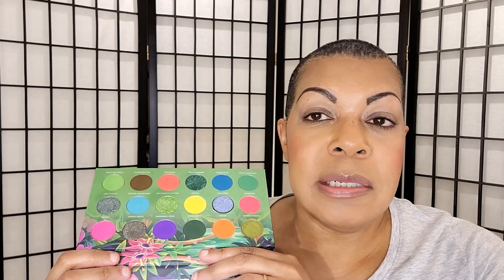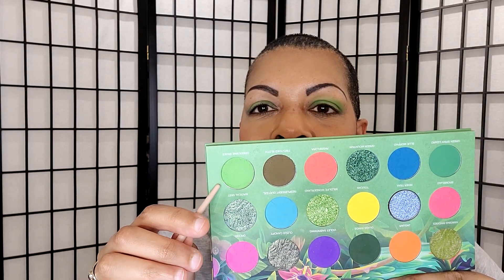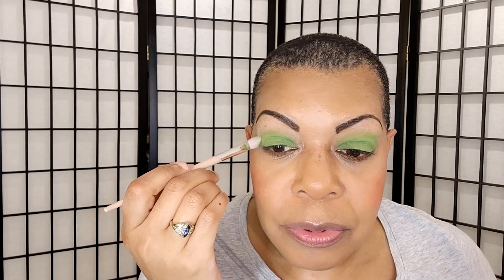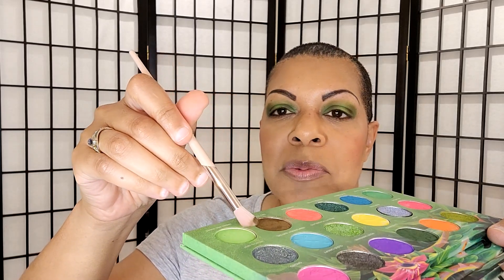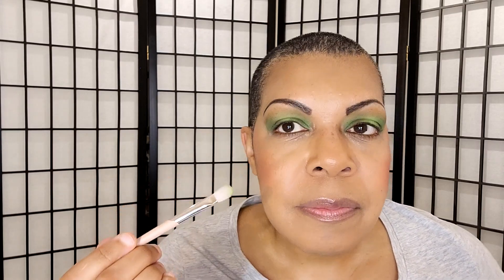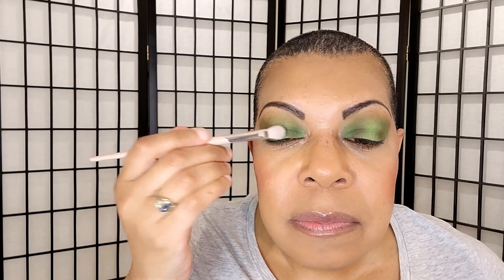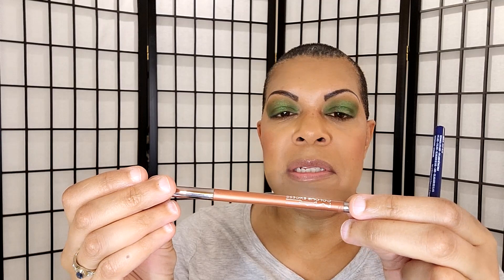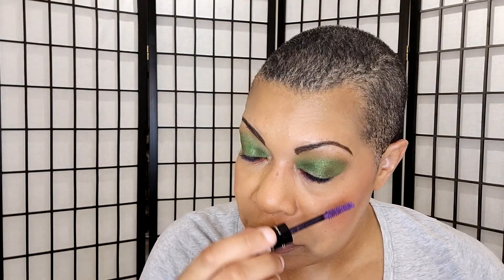Nomad Cosmetics Monteverde Cloud Forest Palette | Let's Recreate Look 2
Thank you clicking to see me recreate Look 2 from the Nomad Cosmetics Monteverde Cloud Forest Palette. If you enjoy the video, there's more in a Playlist for you to browse through.

Here you'll also see tutorials, first impressions, makeup experiments, challenges, and hauls. I appreciate you being here, watching, and commenting.

Save money using Rakuten. to sign up and spend $30, we'll both receive $30.

What's On My Face:
- Fenty Beauty Brow MVP Ultra Fine Brow Pencil & Styler
- Estee Lauder Double Wear Stay-in-Place Flawless Wear Concealer – 4N
- Fashion Fair Set It Loose Setting Powder – Truly Tawny
- Japonesque Setting Spray from TJMaxx/Marshall’s
- Nomad Cosmetics Monteverde Cloud Forest Palette (bottom row)
- ABH Face Palette and Natasha Denona Cupid Cheek Duo from a subscription box.
- NYX Retractable Eyeliner – Deep Blue

Chapters:
00:00 Intro & What’s On My Face
2:49 Recreating the Look
27:49 Wrapping Up